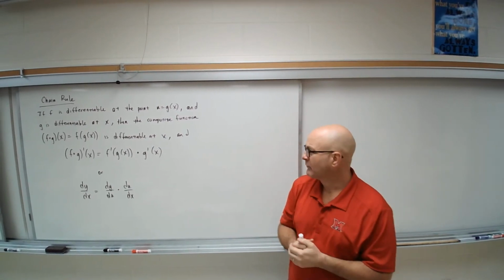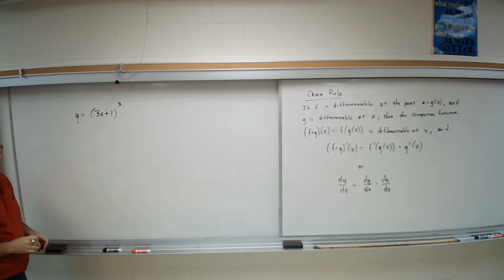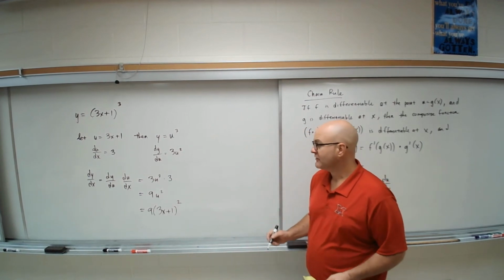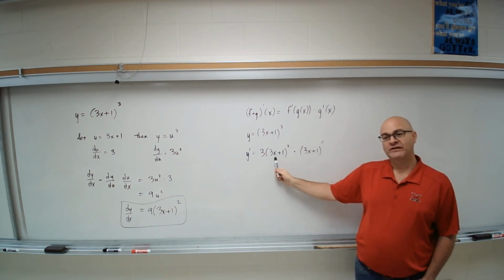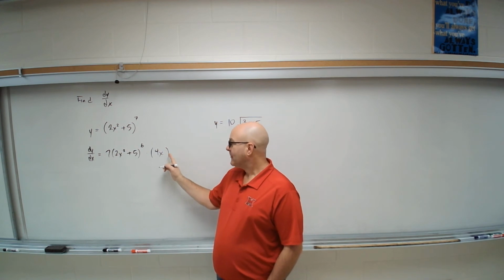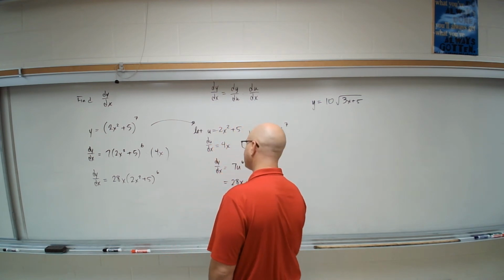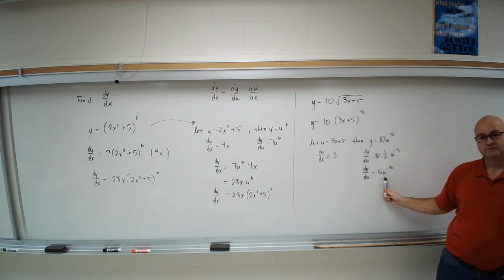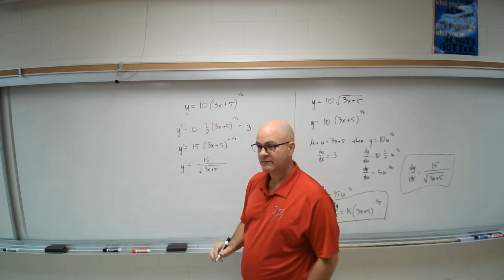4.1 Chain Rule